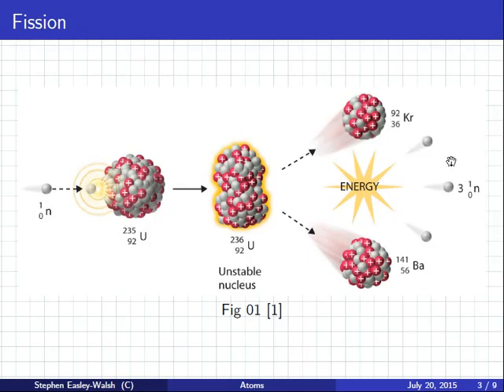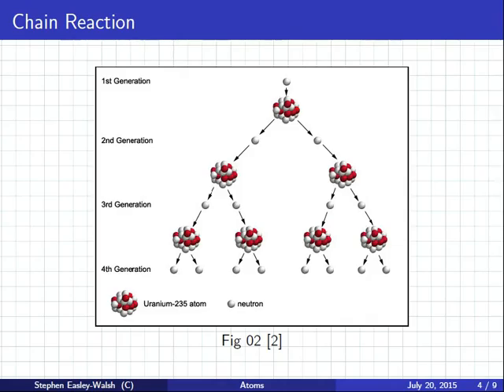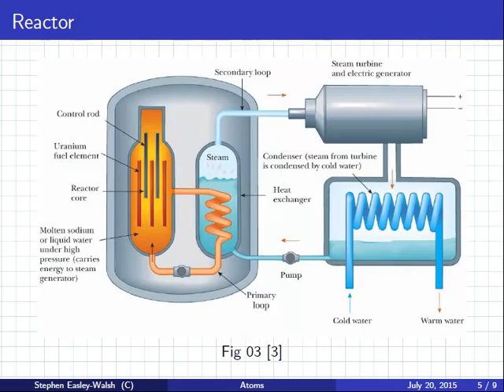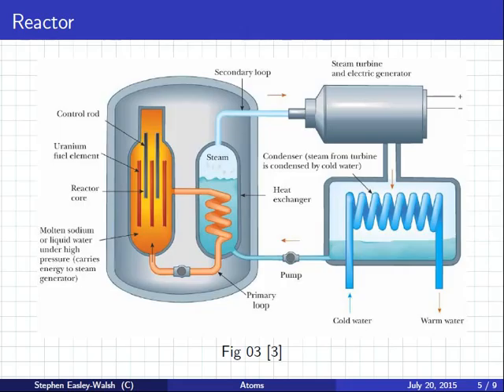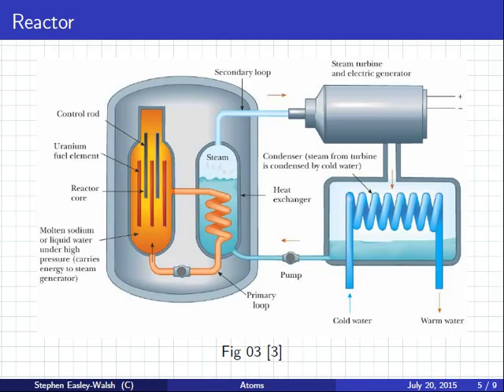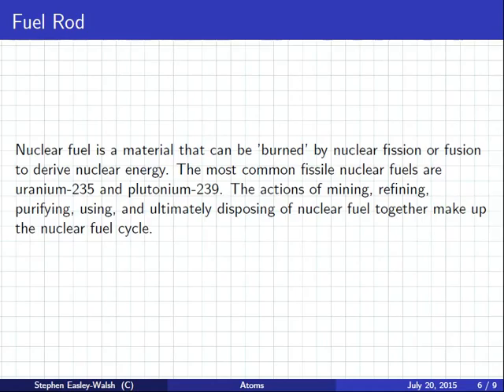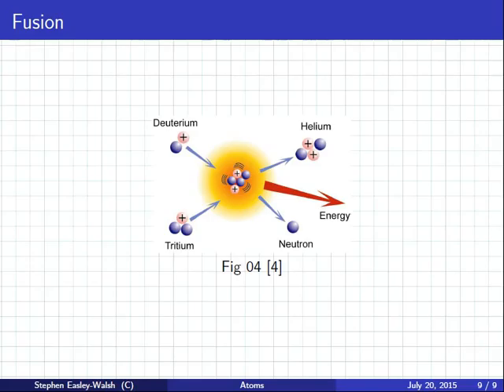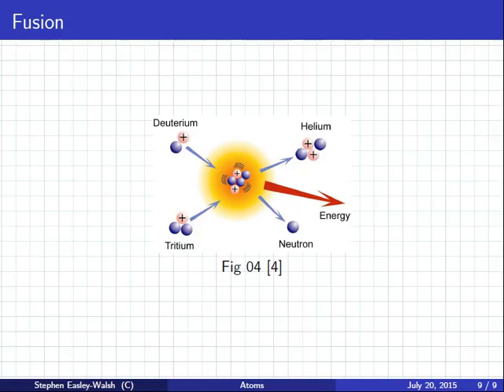Physics | Lecture | Atoms | Nuclear Power | NCUK